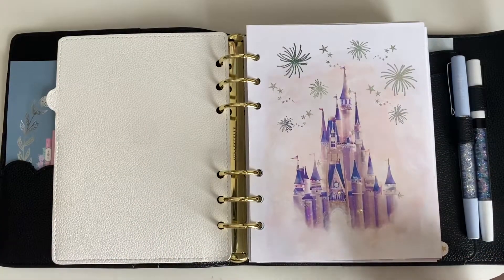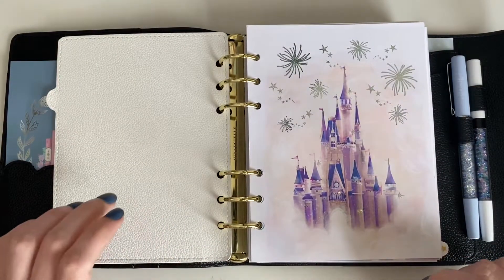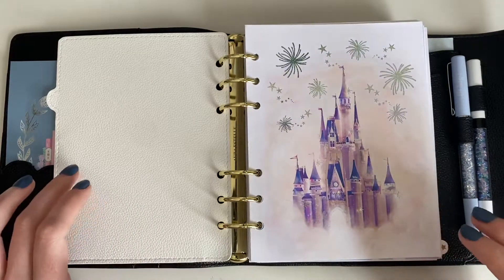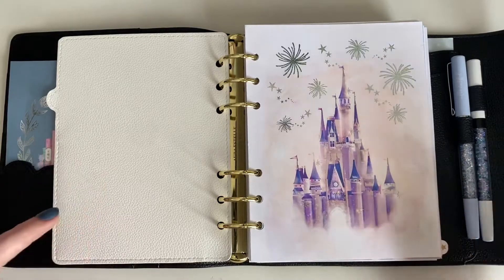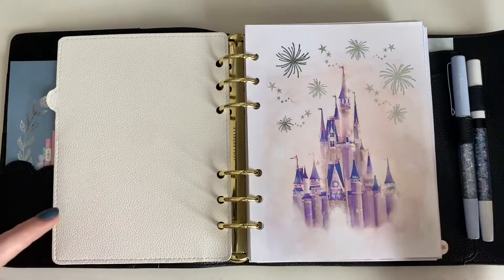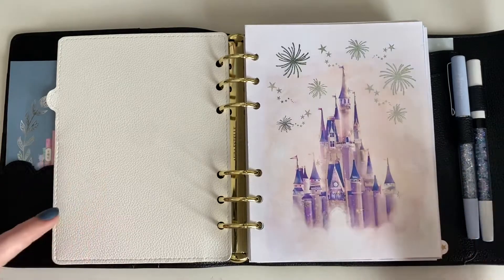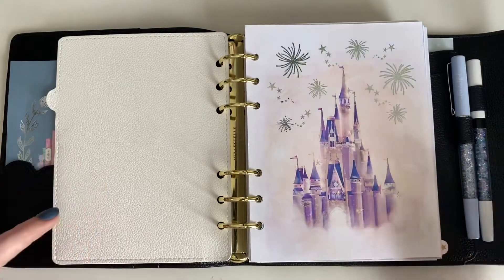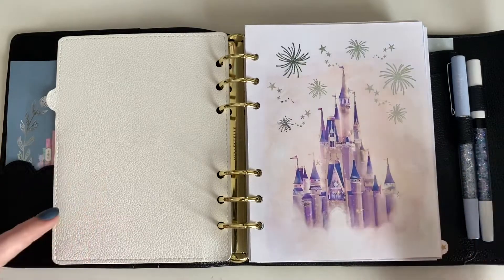Planner Obsession On A Budget: Part 1 | Kits & Not Hoarding Them